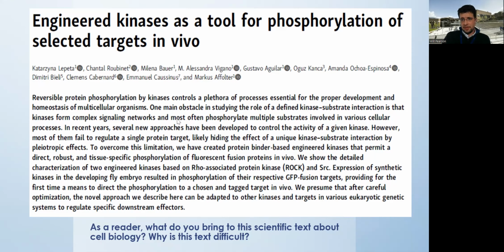03 What makes reading difficult?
In this final video, I apply the Rand Reading Study Group's (2002) heuristic to an authentic academic text to explore the role of the three dimensions.